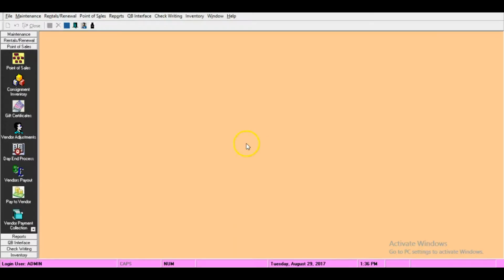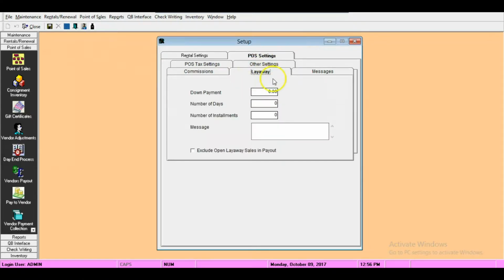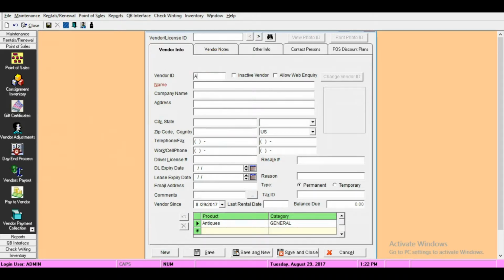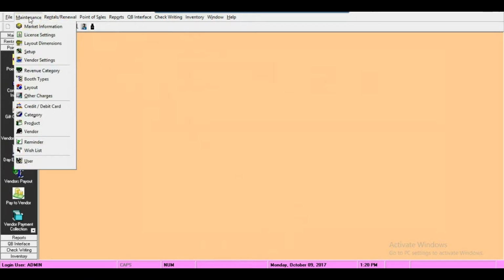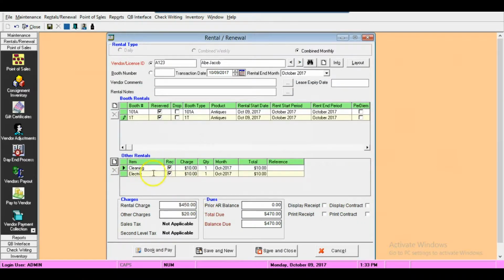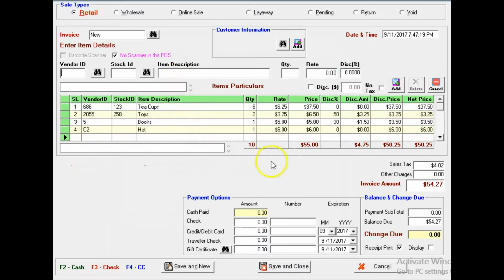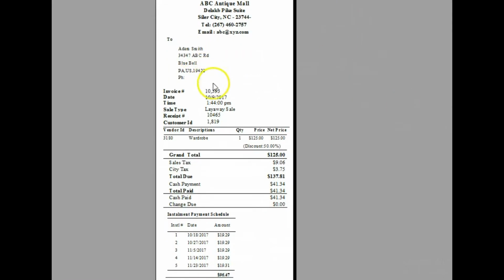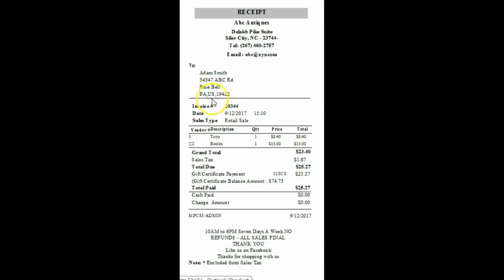AntiqueSoft Demo Video Combined 2017